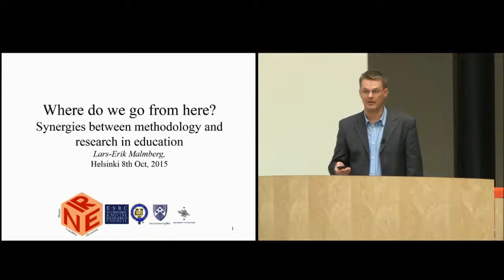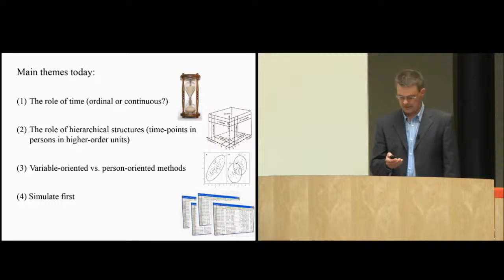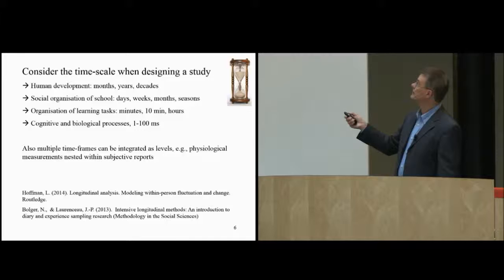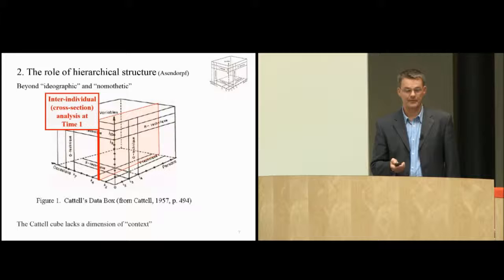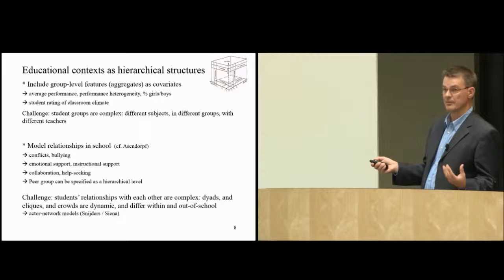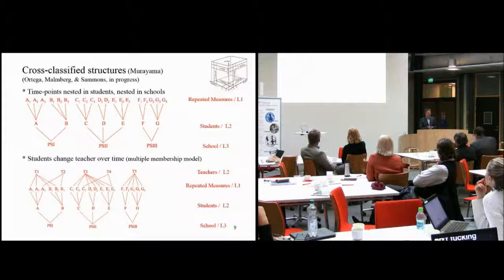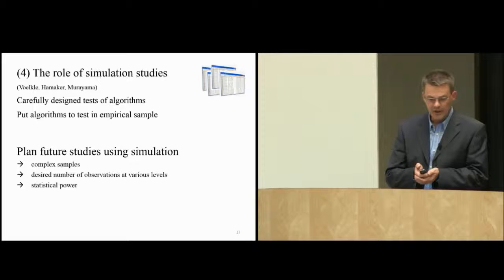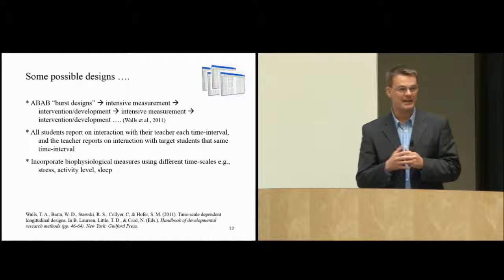NIRE 3 Lars Malmberg